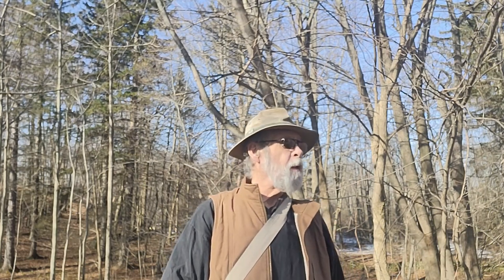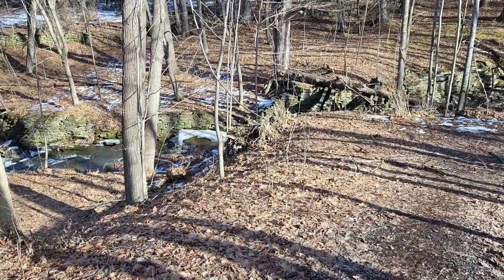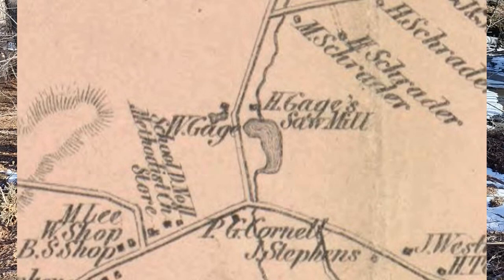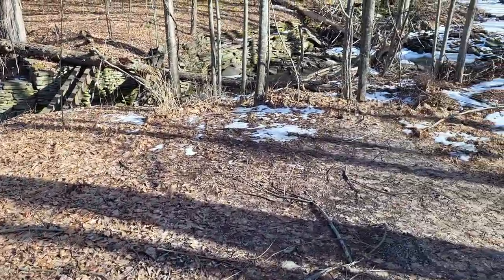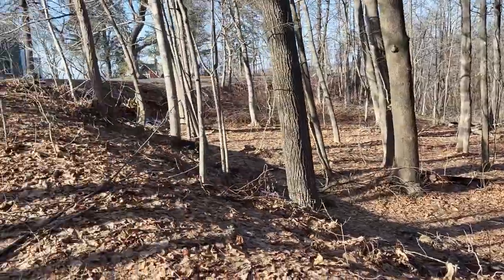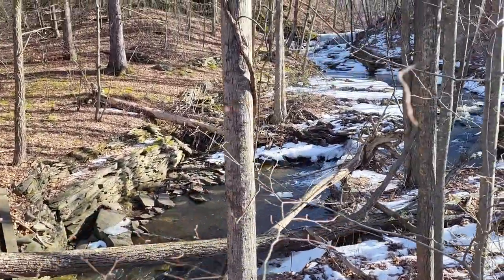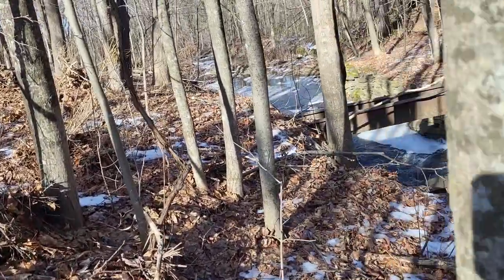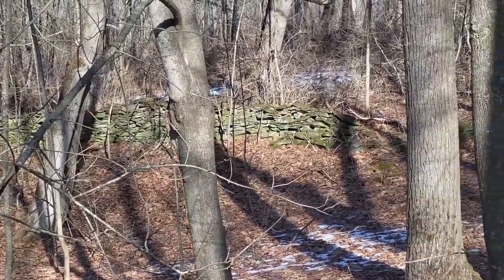Rediscovering Hiram Gage’s Sawmill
There were numerous sawmills in the Albany-Schenectady area that went out of use in the latter half of the 19th century. The lumber supply was dwindling, and farming took over most of the arable land. On the 1954 map of Albany County, New York, we find a good representation of a sawmill on West Wind Road, the H. Gates sawmill. Today we are investigating the ruins and seeing if we can find the sawmill remnants.

Looking at a little background of the Gates family in general we find that the family descends from Sir John Gage, Knights of the Garter (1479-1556). He built a great Tudor manor house, which seems to have been finished ca. 1543 and by tradition, the family descended from a Norman Baron Ralph, Sire de Gaugi. His descendants subsequently have anglicized their name and can be linked with the branch of the Gage family who resided in Circencester for several generations. [1]

John Gage a later descendant was born in Suffolk, England and died in Bradford, MA in 1672. The generation that moved from Massachusetts was John Gage who moved to Duanesburg, NY passing away there in 1811. His son William Gage lived on West Wind Rd in Knox, NY. Across the road his son, Hiram owned a sawmill. [2] . Knox was known as a manufacturing center with many sawmills and with the H. Gage sawmill being one of eight in the area. The sawmill was located along the Bozen Kill with a milldam and a large millpond. [3]

Along with being a prosperous sawmill owner, Hiram Gage allegedly was a constable for the Town of Guilderland, however this points to our first instance of date problems. The gravestone declares H. Gage was born in 1813, but the source tells us he was utilized as a constable in 1810.  Later the source tells us he was assessor for the Town of Knox (1861). Records that I reviewed said that he was the Town Supervisor for Knox in 1873 & 1874. The problem is the Hiram Gage died in 1870 at the age of 57. I believe the records are either incorrect with the correct years 1863 & 1864 or there was another Hiram Gage and I can’t locate any of those records. [4] The fact does remain that a H. Gates, a fairly prominent family owned a sawmill along the Bozen Kill and today it’s what we are investigating.

[1] Ancestry. Firle Place, The Gage Family, 2022
[2] Ancestry. The Gage Family, Historical Person Search: Hiram Gage, 2022
[3] Howell, George Rogers, 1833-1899; Tenney, Jonathan, 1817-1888. Bi-centennial history of Albany. History of the county of Albany, N. Y., from 1609 to 1886. With portraits, biographies and illustrations, New York, W. W. Munsell & Co., 1886, 846.
[4] Ibid., 873.

. . I have different playlists on history, culture, different cities and areas, and interesting places. The playlists include Cultural History-Places; Cities-History/Culture; Troy, NY History; a few “shorts” and the Baker Sheep Farm Archaeological Site.

Check out the playlist for the Abandoned 19th century Baker Sheep Farm Dig and if you like please contribute to the Archaeological.